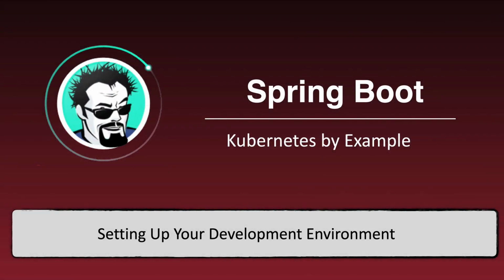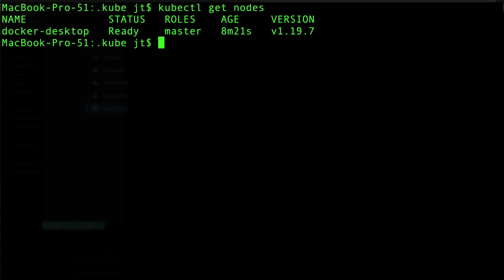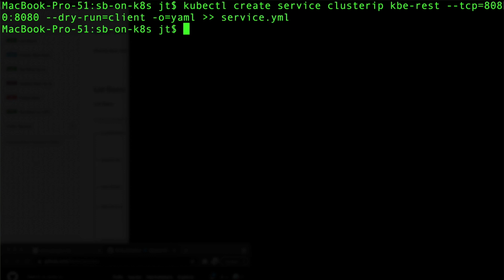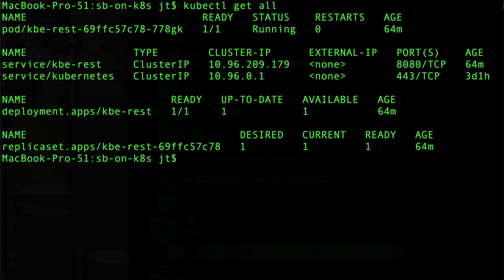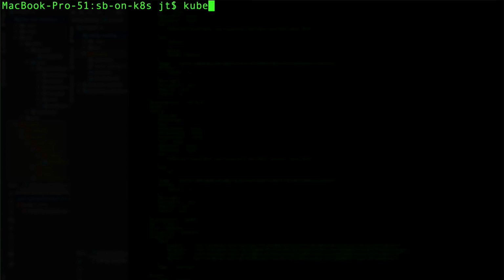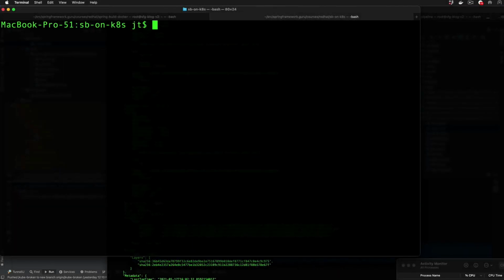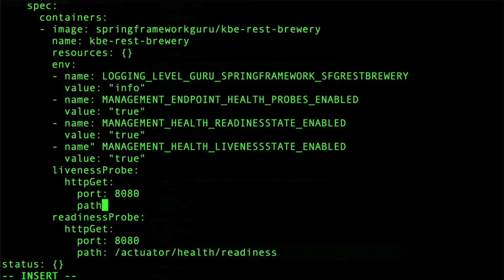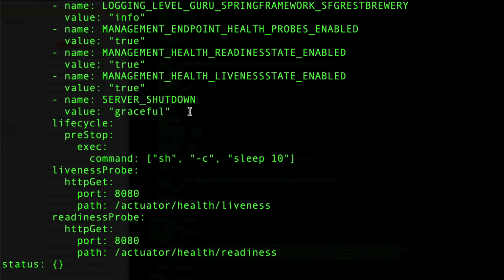KBE - Run Spring Boot Applications on Kubernetes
In this video, learn how you can run a Spring Boot Application on Kubernetes.

Run Spring Boot on Kubernetes
00:00 - Course Introduction
00:17 - Setting Up Your Development Environment
04:32 - Enable Kubernetes on Docker Desktop
08:03 - Introduction to Working with Kubernetes and Spring Boot
08:54 - Create a Deployment for your Spring Boot Application
13:43 - Create a Service for your Spring Boot Application
16:35 - Configure Port Fowarding with Kubernetes
20:52 - How to terminate Services and Deployments
23:03 - Use NodePort to Expose Services
26:45 - Accessing Spring Boot Application Logs
29:35 - Set Environment Variables to Configure Spring Boot
34:25 - Configure Spring Boot Actuator Readiness Probe
39:31 - Configure Spring Boot Actuator Liveness Probe
43:57 - Configure Kubernetes for Graceful Shutdown

In this online course, you will see how to take a Spring Boot Application and deploy it in a Docker container under Kubernetes. Docker Desktop is used to create a local single node Kubernetes Cluster. You will learn how to create a deployment for a Spring Boot Application in a Docker Image. A Kubernetes Service is also created for the application. You will also learn how to configure Spring Boot Actuator to expose endpoints for Readiness and Liveness probes. The Kubernetes deployment descriptor is updated to use the Readiness and Liveness probes. Finally, you will see how to configure Spring Boot and Kubernetes to support a graceful shut down.